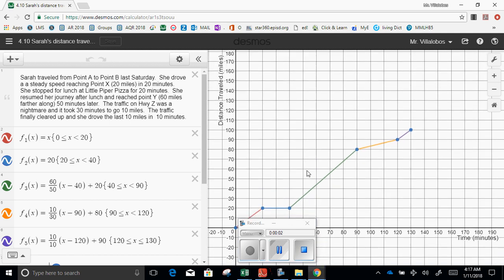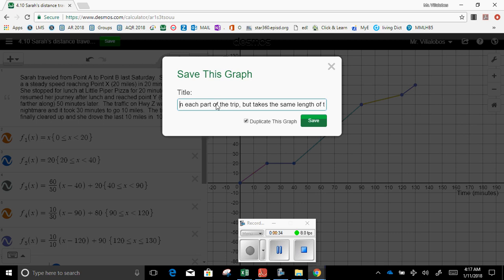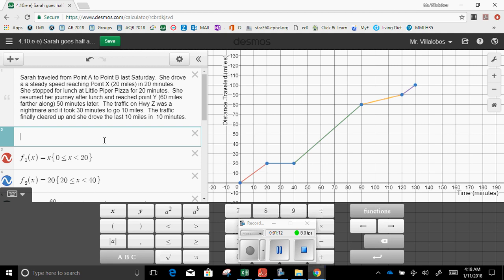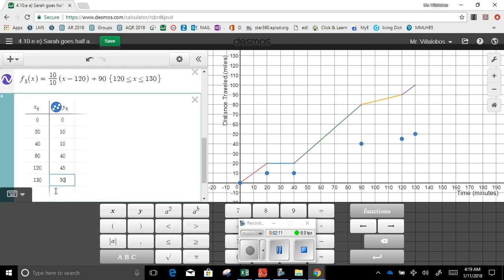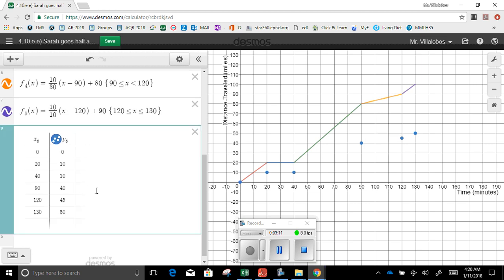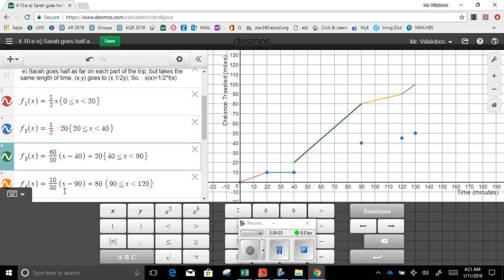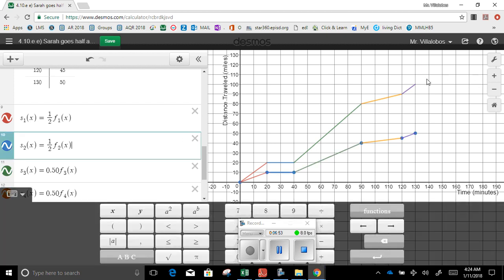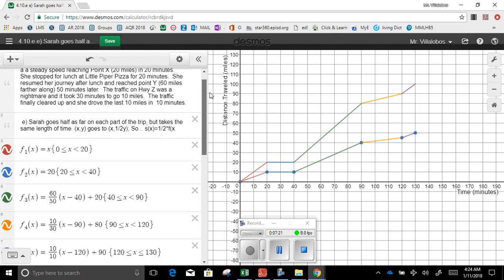4 10 Sarah graph function and table distance v time part 5 Sarah goes half the disance